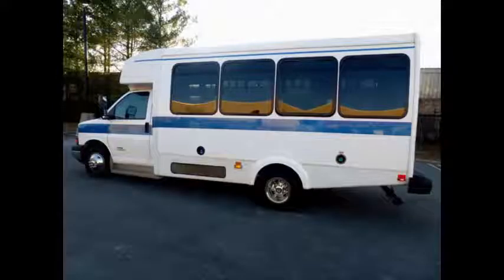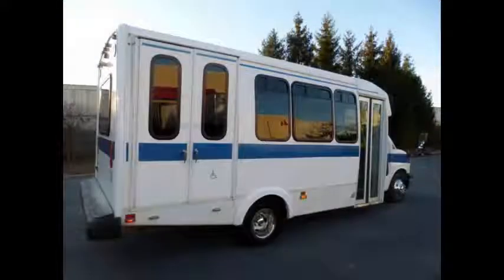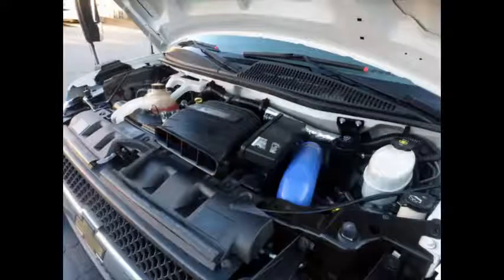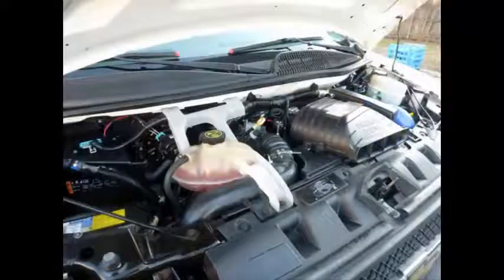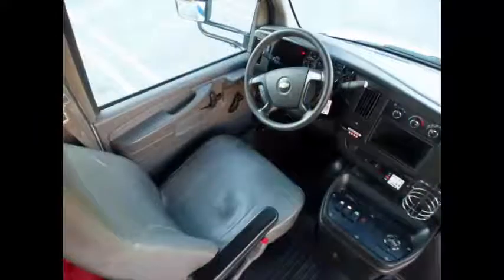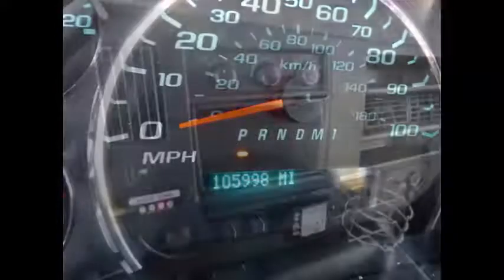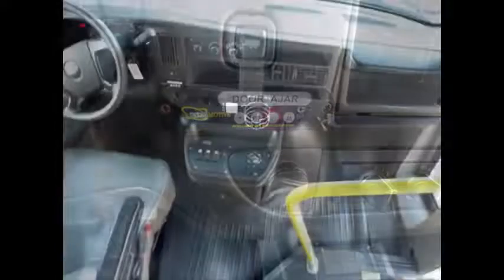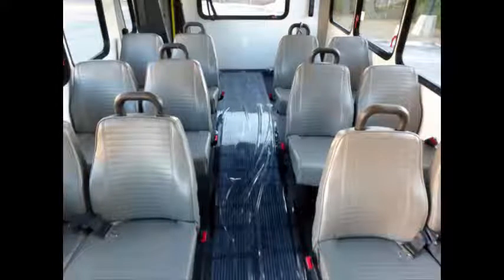Second hand chevrolet mini buses for sale | 2012 Chevrolet Express Non-CDL Bus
- Second hand chevrolet mini buses for sale | 2012 Chevrolet Express Non-CDL Wheelchair Shuttle Bus

For Adults Medical Transport Mobility & Handicapped
VIN #: 1GB6G5BL0C1184157
Stock #: A4888
Condition:Used Clear Title
Engine:6.6L V8 Vortec
Transmission:4 Spd Automatic
Mileage:105,998
Drivetrain:Rear Wheel Drive
Exterior Color:White
Vehicle Overview
Call Charlie at for additional information about this van or the listing of the 45 additional buses and vans in our inventory.
2012 CHEVROLET C4500 EXPRESS 12 + 2 PASSENGER NON-CDL SHUTTLE BUS WITH BRAUN WHEELCHAIR LIFT

CHEVROLET DURAMAX DIESEL ENGINE & AUTOMATIC TRANSMISSION.

Our Used Preownd Second Hand Like New Non CDL Chevrolet Wheelchair Shuttle Buses For Sale are IDEAL FOR ADULT TRANSPORTATION, SENIOR TRANSPORT, RETIREMENT HOMES, ADULT DAYCARE, CHURCH, SHUTTLE BUSINESS, SCHOOL OR TEAM USE.

HIGH CAPACITY FRONT & REAR AIR CONDITIONING AND HEAT - 12  PASSENGER SEATS WITH SEAT BELTS  - ELECTRIC DOOR - BRAUN ELECTRIC WHEELCHAIR LIFT  - AM/FM/CD STEREO - ANTI-LOCK BRAKES.

Major Vehicle Exchange presents this 2012 Chevrolet C4500 12 passenger with 2 wheelchair positions plus driver Non-CDL shuttle bus with 105k well maintained miles. Equipped with a durable and dependable 6.6L Duramax Diesel which delivers superb performance and power under load. This engine is well known for it's durability and reliability. The bus is in great condition and has been thoroughly reconditioned, checked and road tested. This bus is very clean, fully equipped and is ready for use. It's seating arrangement is perfect for Tours, Charters, Shuttle Service, Church, Senior and Adult Daycare, Shopping Excursions, Retirement Homes, Handicapped Mobility, Schools and much more. Fully inspected and ready for immediate delivery. One owner well maintained government service units.

The automatic transmission shifts smoothly, and the drive train feels like new. All mechanical functions are in excellent working condition and all fluids have been checked and changed as needed. Comfortable accommodations for all passengers, including ice-cold front and rear air conditioning and a rear heating unit for the colder months. The tires are in very good to excellent condition. The exterior has just been touched up & fully detailed for an excellent appearance. The interior looks almost new and is very comfortable. Safety equipment is located throughout the bus includes seatbelts for all 12 passengers.

Used Preownd Second Hand Like New Non CDL Chevrolet Wheelchair Shuttle Buses For Sale, Second hand chevrolet mini buses for sale, 2012 Chevrolet Express Non-CDL Wheelchair Shuttle Bus, KGN7